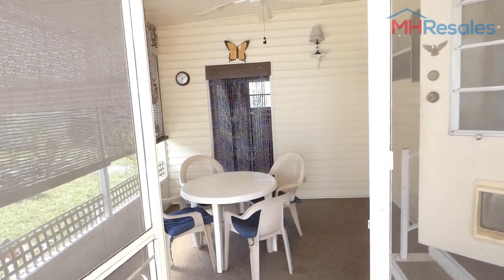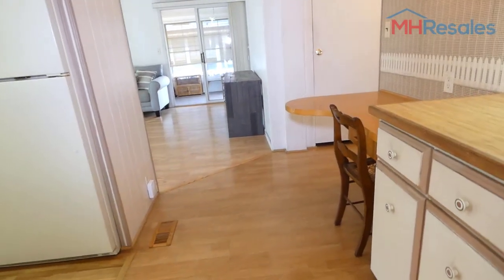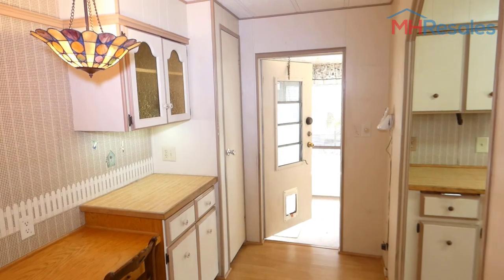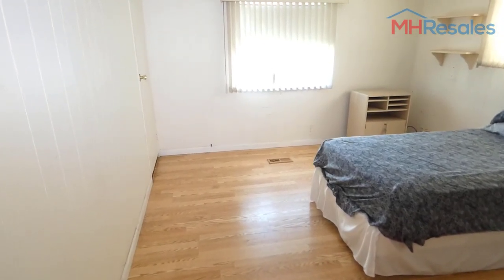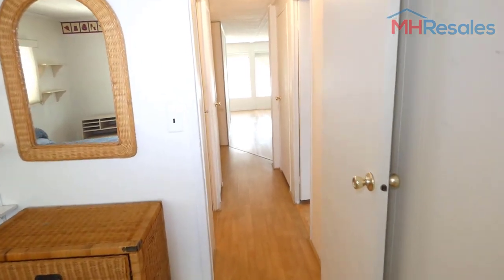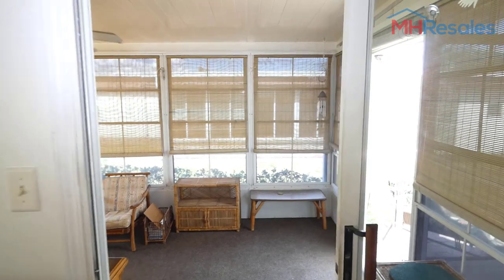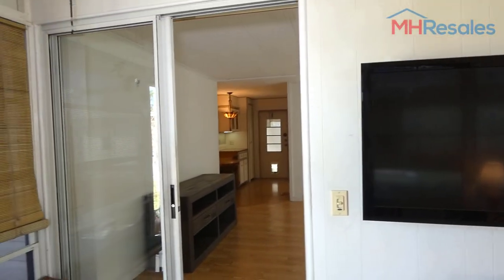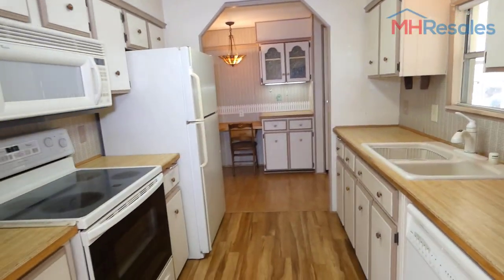Mobile Home For Sale in Largo Florida - 5 Star, 55 Plus, Pet Friendly Resident Owned Mobile Home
SOLD - Mobile home for sale in Largo Florida located in a 5 star, 55+ plus, resident owned mobile home community in Ranchero Village.

Price: $85,000
Ownership: Co-op Share
Lot Rent: $348/monthly and includes; cable t.v., high speed internet, sewer, trash, lawn care, and all community amenities.

🛏️ 2 Bedroom
🚽 2 Bathroom
🍳 Large Kitchen
🐶 1 Dog Allowed (up to 30 lbs.)

This 2 bedroom 2 full bath manufactured home includes the co-op share in the premier resident owned community of Ranchero Village Largo, Florida. This means that the buyer has an ownership interest in the largest acreage resident owned community in Pinellas County, with more resident amenities than any other park. Centrally located in the Heart of Tampa Bay, between the Gulf of Mexico and Tampa Bay (second largest inland body of water in the US). Located on a cul-de-sac lot, there is literally no traffic going by this home. Looking for a hard to find lot that you can have your 30 pound or less dog, this the home for you. Some homes have a Florida room, some have a screen porch, some might have an outdoor area (patio), this home has all of the above. This home has two nice ceramic tile outdoor living areas, both easily accessible from the Florida room. The exterior also has easy to clean (never paint) vinyl siding and very low maintenance energy efficient double roof. Inside, just clean your wood laminate floors with a Swiffer, no carpets to clean. Spend some time relaxing in the therapeutic whirlpool tub in the hall bath, with upgraded vanity. The master bath also has an upgraded vanity and easy to step in shower. The 19 ft.x14 ft. living room will accommodate all of your furnishings. Looking for a king size master bedroom with a walk-in closet, this 14ft.x11 ft. master bedroom will fit your needs.

Chapters:
0:00 Intro
0:06 Agent Contact
0:15 Screen Room Outside Home
0:36 Kitchen
0:51 Dining Room & Living Room
1:35 Hall Bath
1:56 Guest Bedroom
2:16 Master bedroom & Bathroom
2:50 Florida Room
3:19 Outdoor Patio
3:40 Final View Living Area